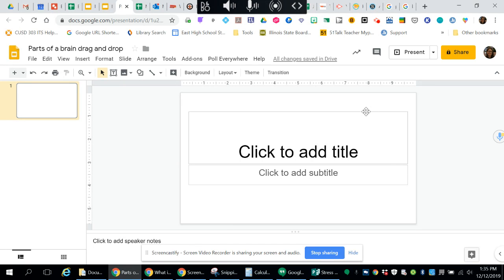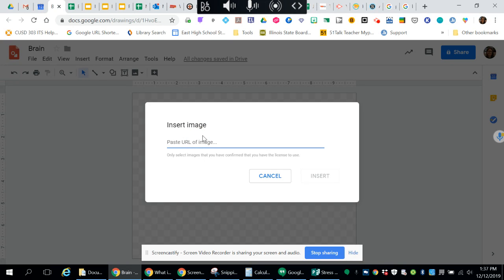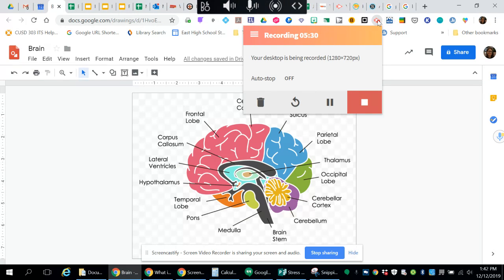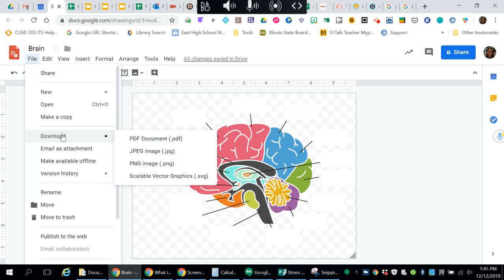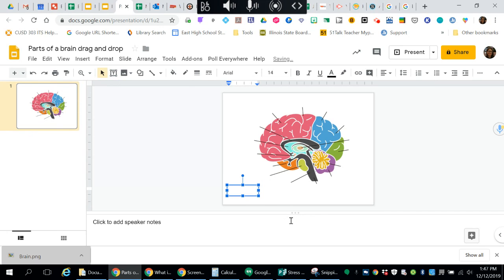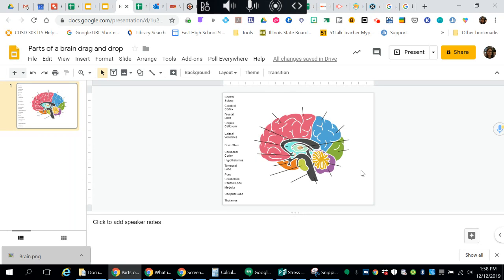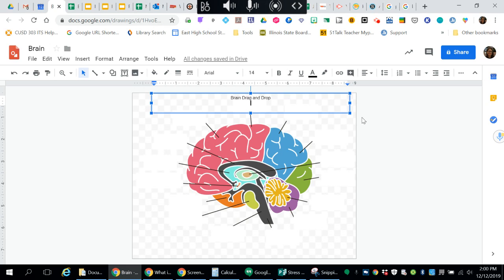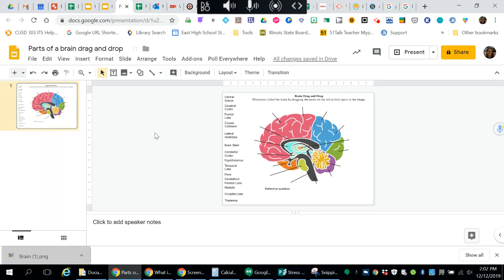Using Google Slides and Drawings to make an interactive activity